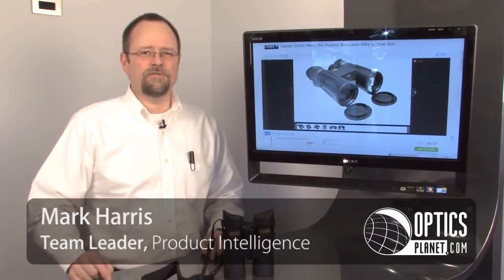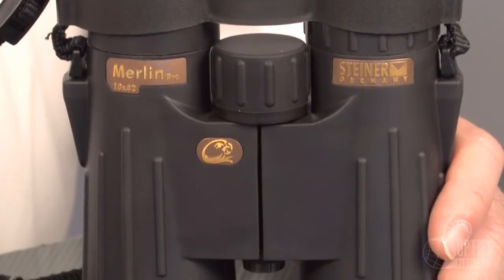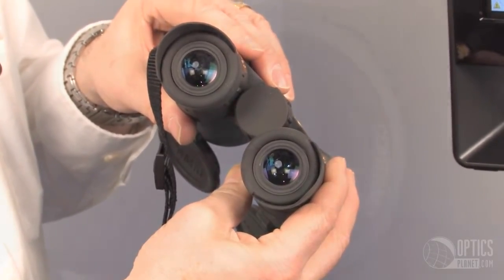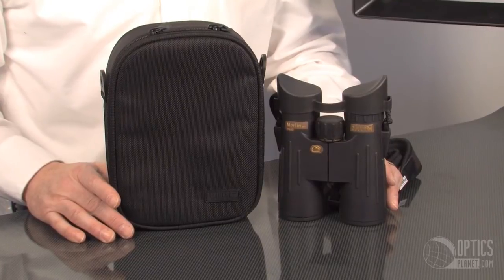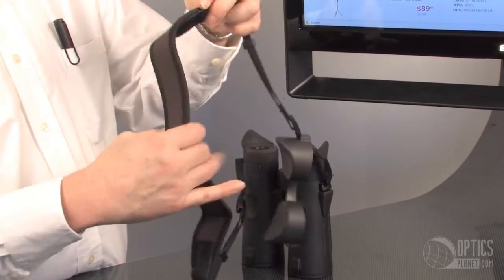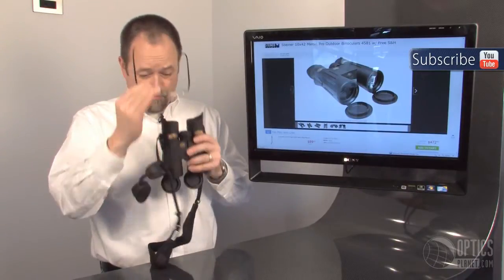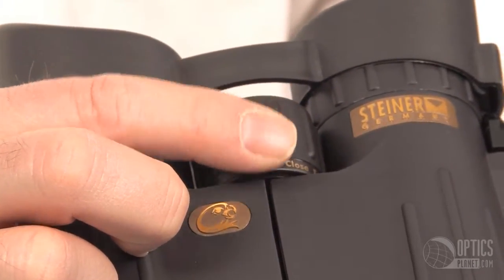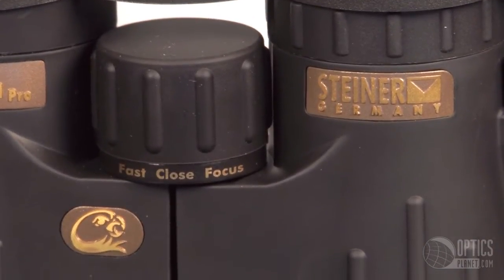Steiner 10x42 Merlin Pro Outdoor Binocular - OpticsPlanet.com Product in Focus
The Steiner 10x42mm Merlin Pro Binocular is incredibly durable and versatile. These have 10x magnification and the 42mm objective lens will let in a ton of light so you will get a bright picture. The Merlin Pro has a center focus knob, tethered objective lens covers so you will never lose them, and comfortable thumb pads on the bottom. These are waterproof and lightweight, and will no doubt stand up to anything nature will bring.